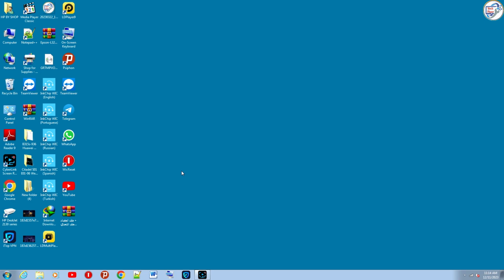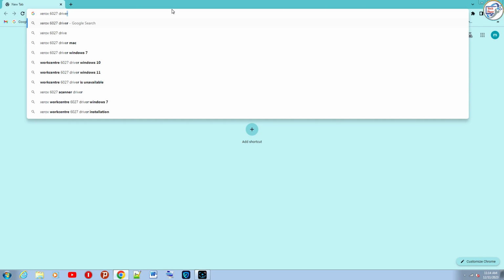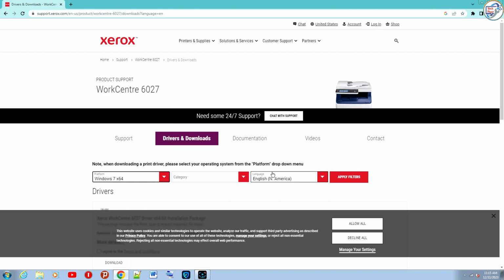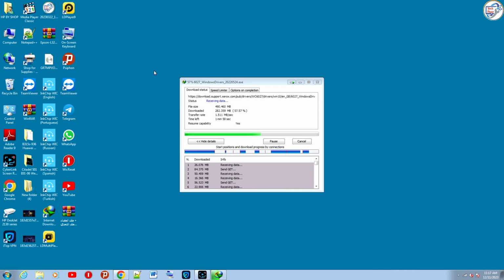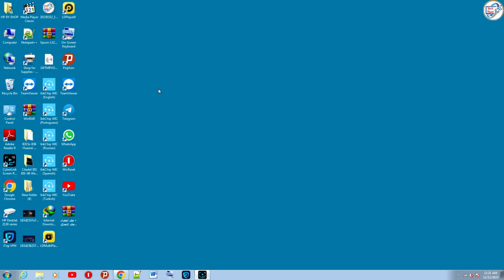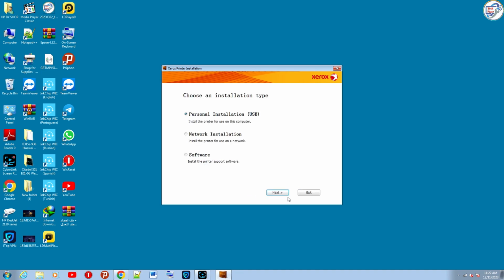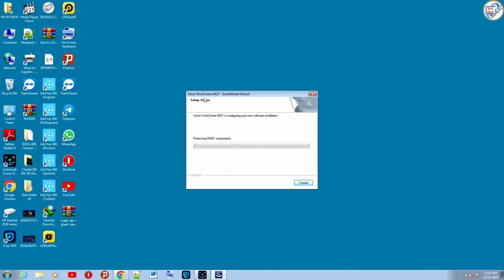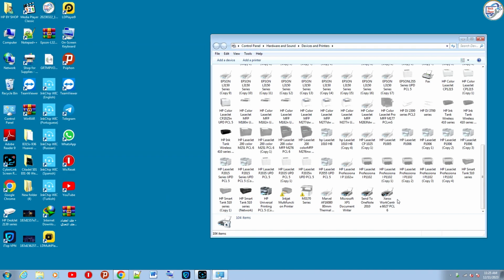How to Download and Install Xerox WorkCentre 6027 Printer Driver on Windows.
In this instructional video, we will guide you through the process of downloading and installing the Xerox WorkCentre 6027 printer driver on a Windows system. Whether you're setting up a new printer or upgrading your existing driver, this comprehensive guide ensures a smooth installation process for all users.
Join us as we navigate through the steps of acquiring and installing the Xerox WorkCentre 6027 printer driver on a Windows platform. Empower yourself with the knowledge to seamlessly integrate your printer with your Windows system
Ai generator descriptions,and voiceover